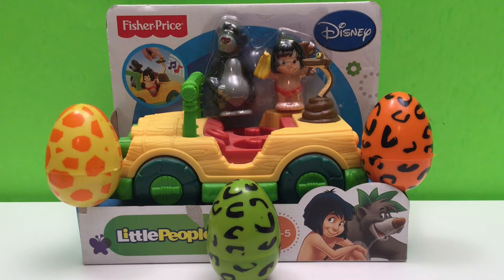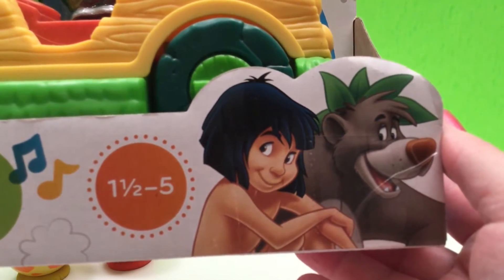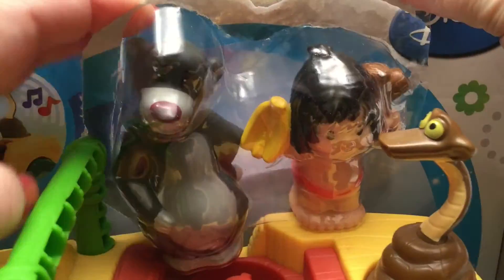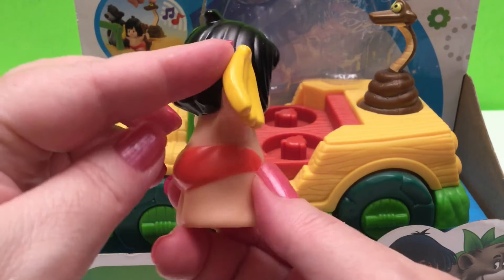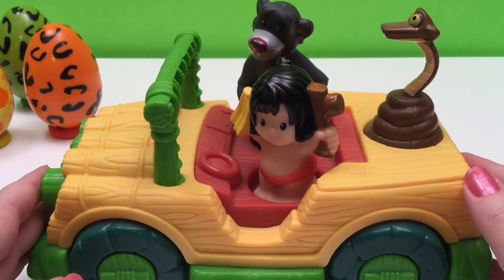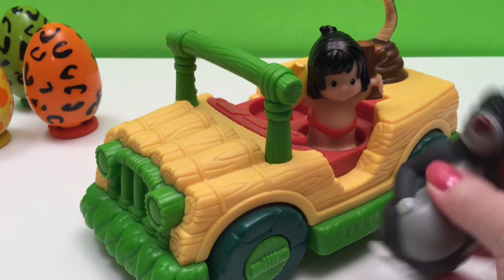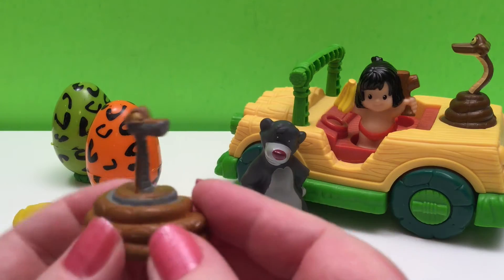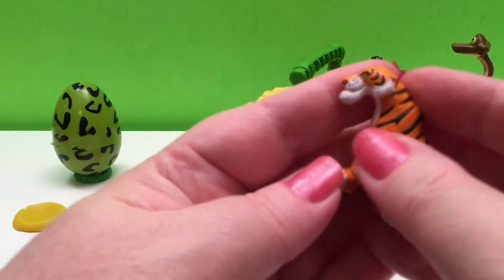Little People Toys | The Jungle Book Truck | Jungle Book Mowgli Baloo + Music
We’ve got Little People toys! We’ve got Little People Disney The Jungle Book toys! We’ve got The Jungle Book Tiki Truck by Fisher-Price that plays music. And watch as we open jungle animals surprise eggs revealing surprises including The Jungle Book figurines!

Join HuggleBerry Toys Surprise for a Disney video toy review of the "Little People Disney The Jungle Book Tiki Truck."

The Jungle Book Tiki Truck by Fisher-Price plays music—‘The Bare Necessities’ song.

HuggleBerry Toys Surprise presents Little People toys. These Little People Disney Junior characters include:
▹ Mowgli the boy
▹ Baloo the bear
▹ Kaa the Indian Rock Python (snake) attached to toy jeep
Plus we’ve got jungle egg surprises:

☆ SPOILER ALERT ☆
▹ Kaa the snake
▹ Shere Kahn the Bengal Tiger—the villain
& a chocolate egg surprise from Winnie the Pooh!

Fisher Price: Baby Toys - KINDER - Winnie in the Pooh Characters - Colors - Numbers - STACKING CUPS

★ Recommended Channel:
Hot Wheels Monster Jam MONSTER TRUCKS by Toy Tester Tom

CAUTION: Small toys can be a choking hazard to children under 3 years old.

HuggleBerry Toys Surprise is a fun entertaining youtube channel for babies, toddlers, preschool & COOL kids. Watch as we unbox, surprise & play with toys, figurines & playsets from Disney & My Little Pony to Dora the Explorer & Little People just to name a few. Oh, & we like stop motion animation too! See your favorite toys & figurines move, dance & play around!

Music from the “Little People Disney The Jungle Book Tiki Truck,” by Fisher-Price.

The Bare Necessities Lyrics:

Look for the bare necessities
The simple bare necessities
Forget about your worries and your strife
I mean the bare necessities
Old Mother Nature's recipes
That brings the bare necessities of life.